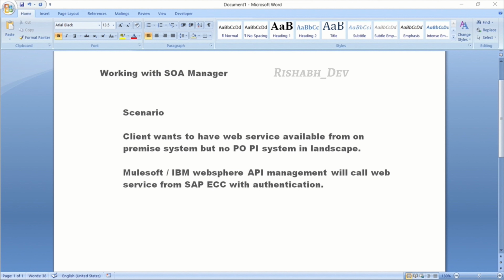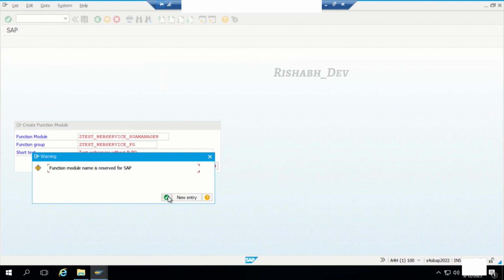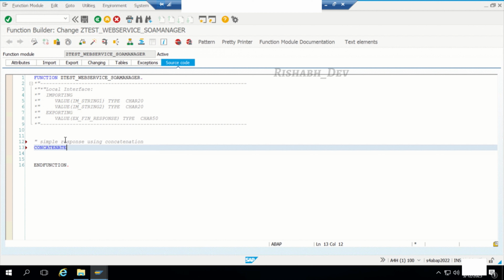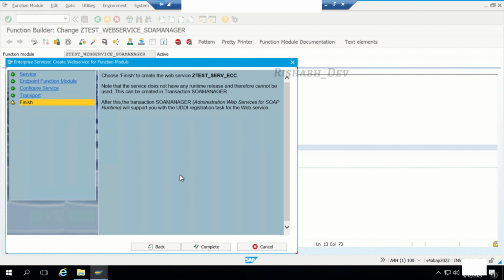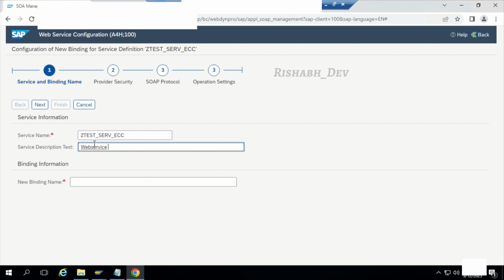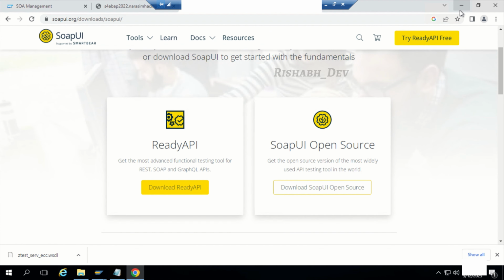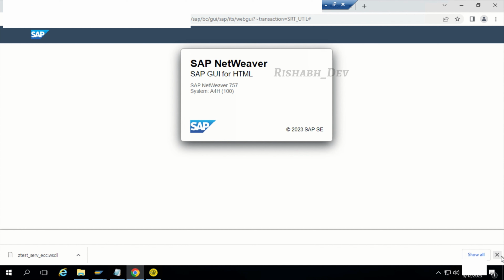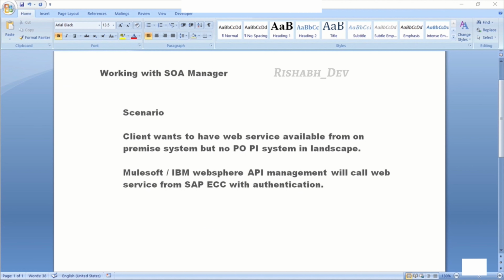SAP ECC web-service using SOAMANAGER- NO PO/PI in landscape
Real time SAP project scenario:

Client wants to have web service available from on premise system but no PO PI system in landscape.Mulesoft / IBM websphere API management will call web service from SAP ECC with authentication.
- End to End SAP ECC web-service using SOAMANAGER- NO PO/PI in landscape
- Testing using SOAP UI

00:00 Intro- Scenario
00:49 Create Function Group SE80
01:49 Create Function Module SE37
04:23 Test Function Module in SE37
04:41 Generate Function Module Web Service
05:55 Test Generated Function Module Web Service in ECC
06:20 Binding Service in SOAMANAGER to Generated Function Module Web Service
08:12 Generate WSDL in SOAMANAGER
08:50 Test Webservice in SoapUI
10:31 Monitoring in SOAMANAGER
12:40 Outro -Scenario

SAP ECC
SAP Webservice
SOAMANAGER
SOAPUI
SAP Testing
SAP ABAP
SE37
SE80
SAP Monitoring